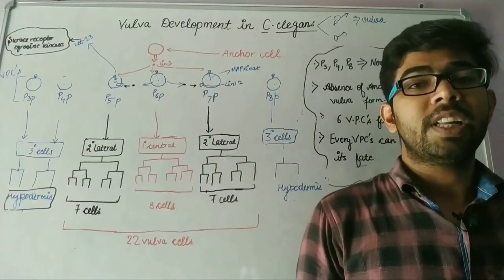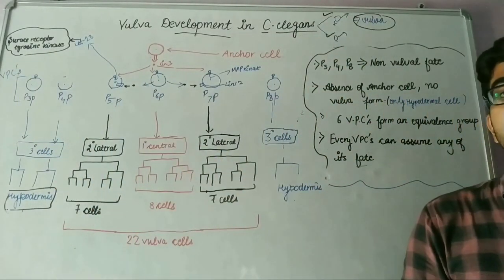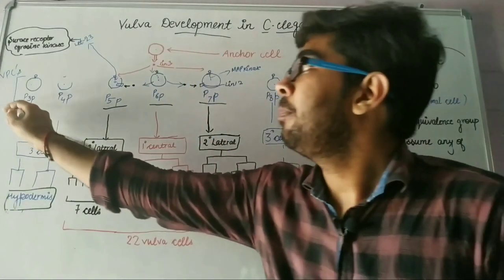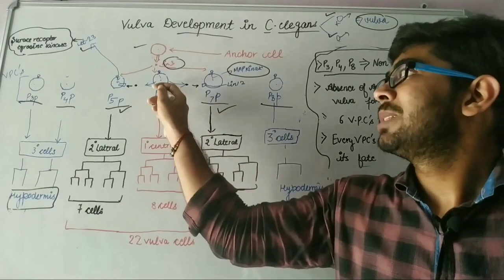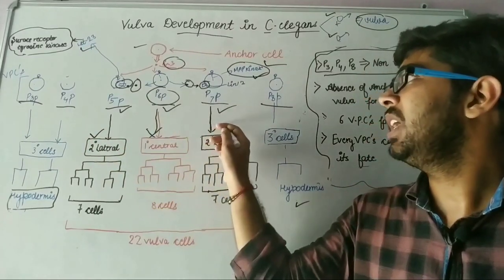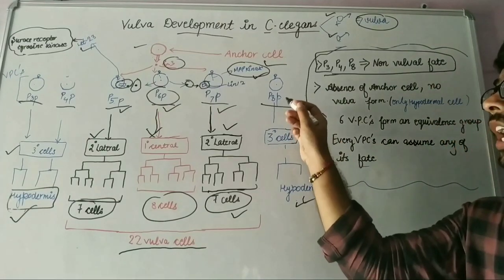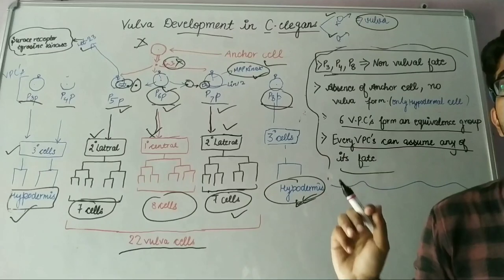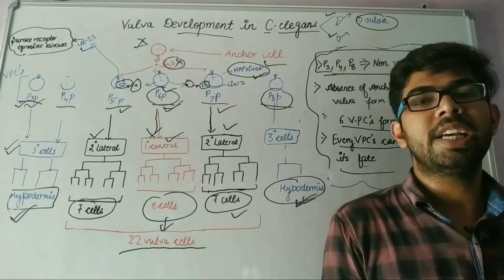C. elegans vulva development and it's genetic control | Deep Biology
In this lecture we will discuss the vulva development in C. elegans. The vulva is the structure which serves as an organization for transfer of sperm and leaves the fertilised egg from gonad.
Now the vulva development is controlled by anchor cell and VPC's.